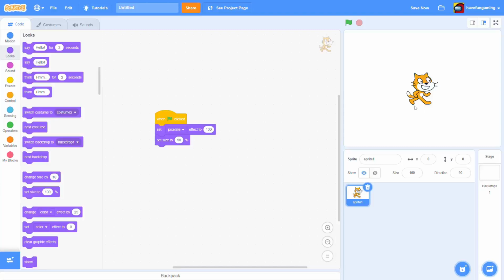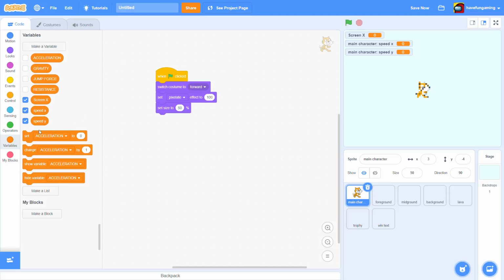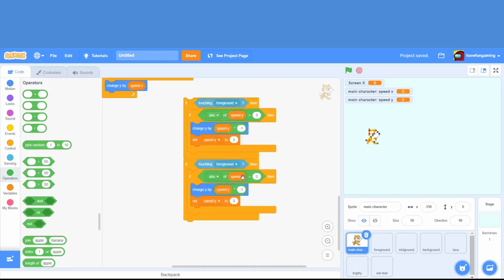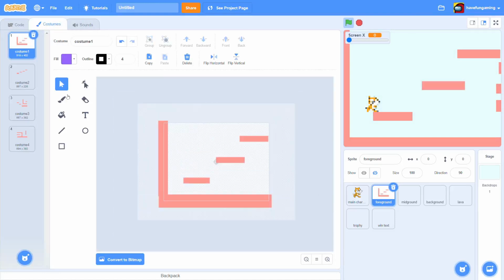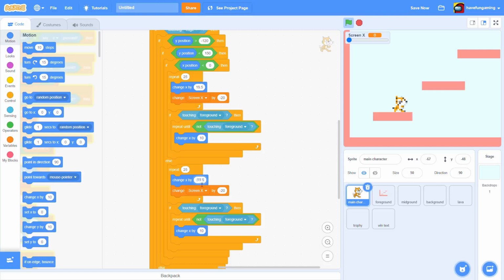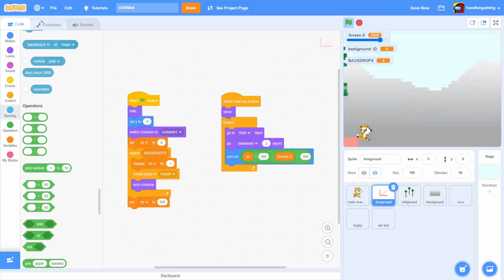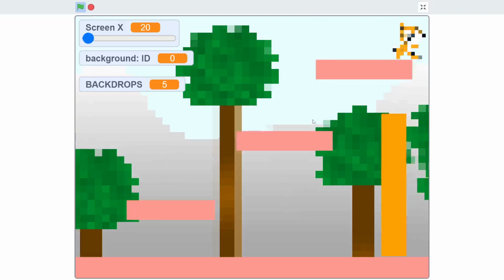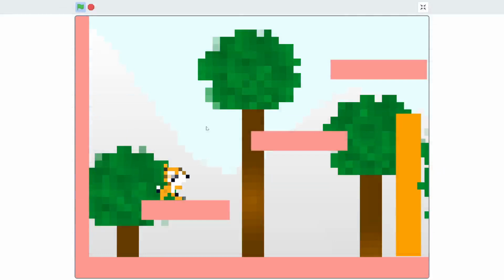Scrolling Platformer Game in Scratch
Intended for those with some previous knowledge of Scratch, a lot of time, and a lot of patience.